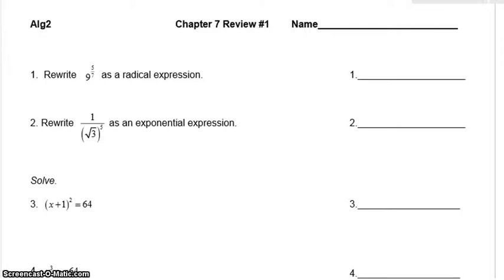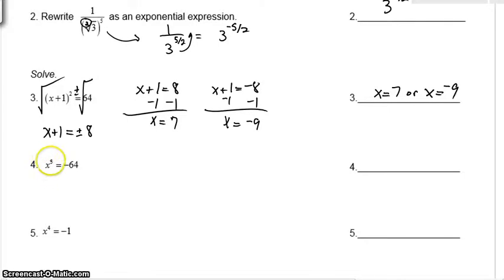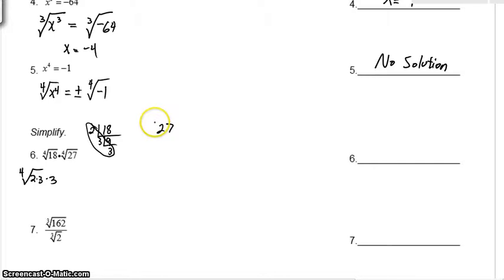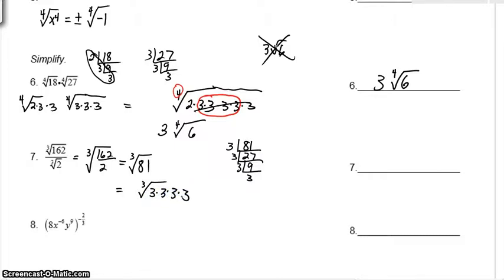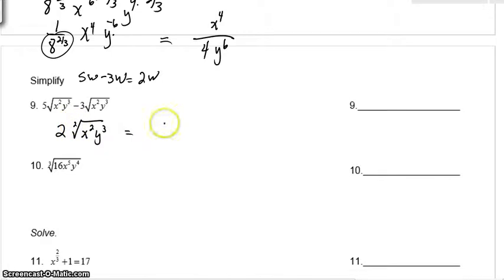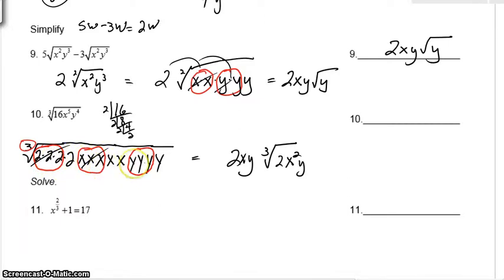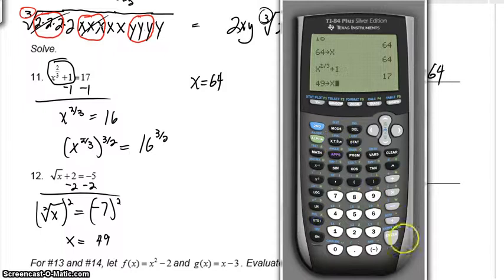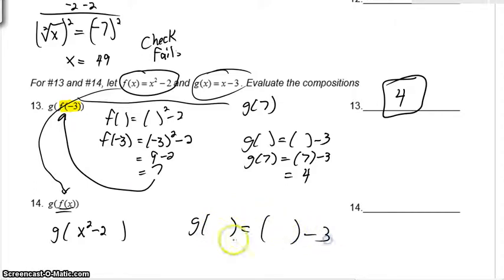ch7rev1alg2part1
practice test #1-#14